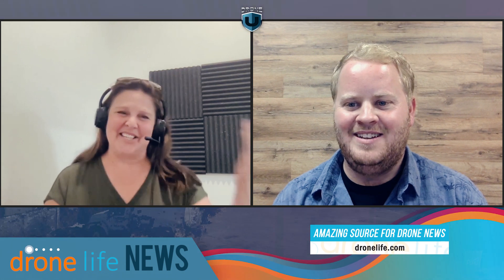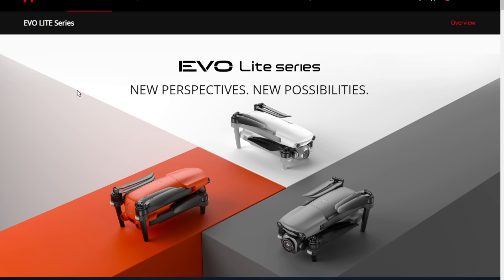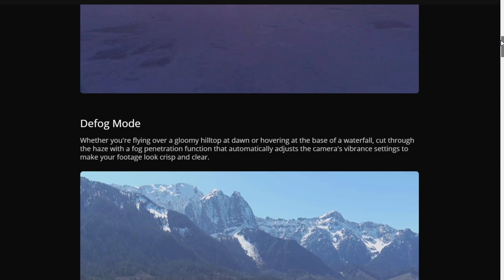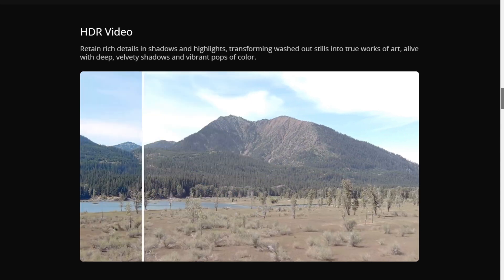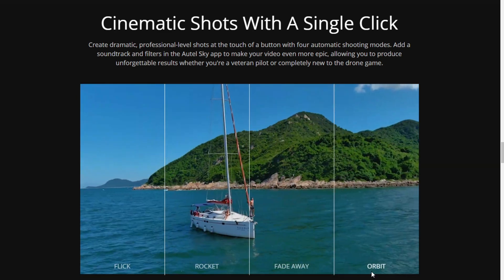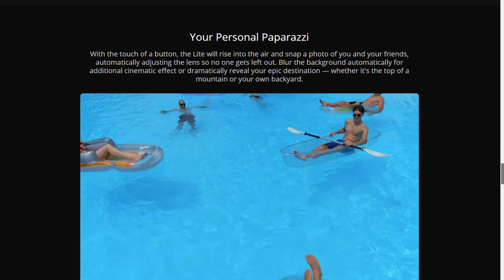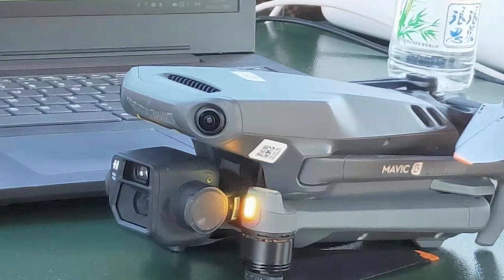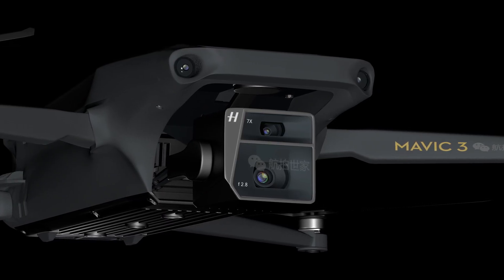Drone Life News - The All-New Autel Evo Nano, DJI Mavic 3 Leaks, Matternet Station launch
🔥Get Your Biggest and Most Common Drone Certificate Questions Answered by claiming our FREE Part 107 Guide NOW!

Timestamps:
00:26 Autel's launches two new drones - the Autel Evo Nano and Autel Evo Lite
02:55 The all-new Autel Evo Lite - a boon for TikTok and Instagram creators?
04:06 Supply chain issues a threat to DJI Mavic 3 release?
08:33 Autonomous BVLOS flights with the  Matternet M2 drone